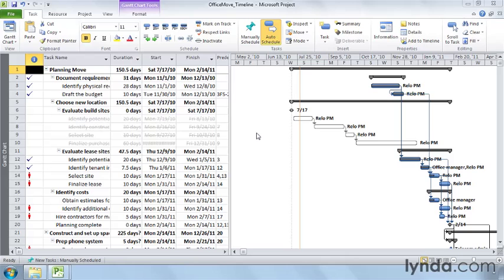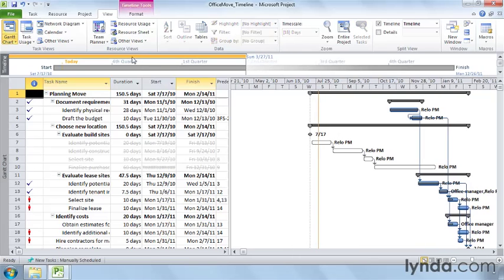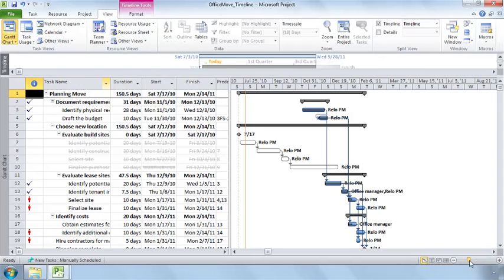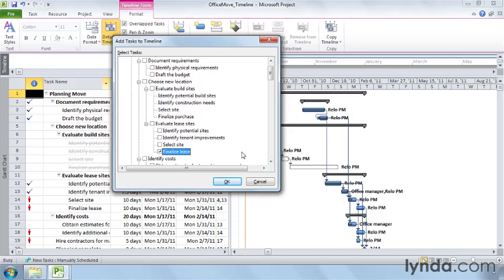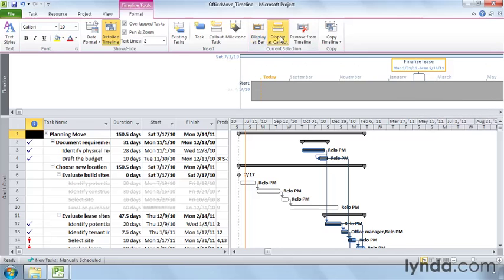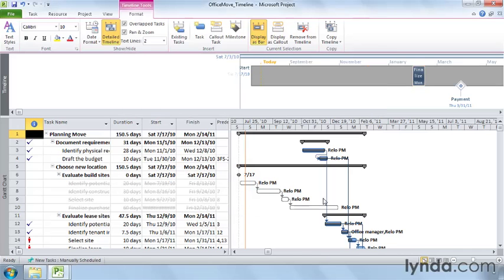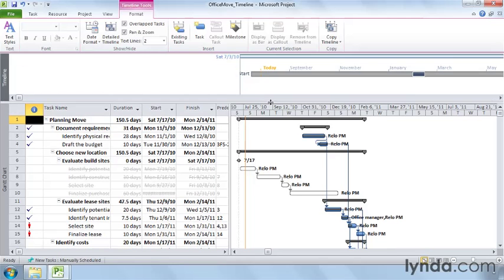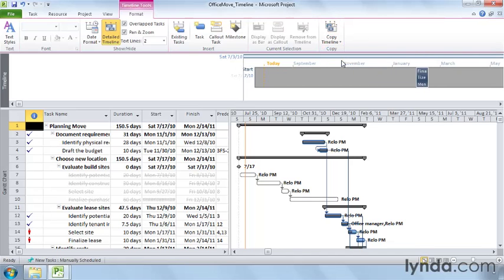0509 Using the Timeline view to summarize a project